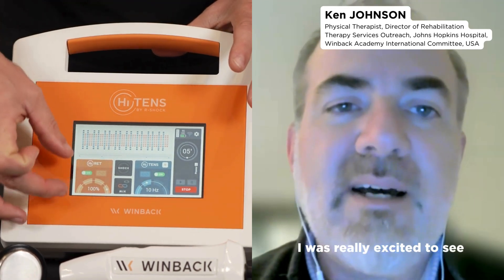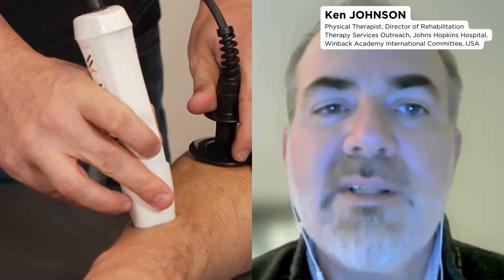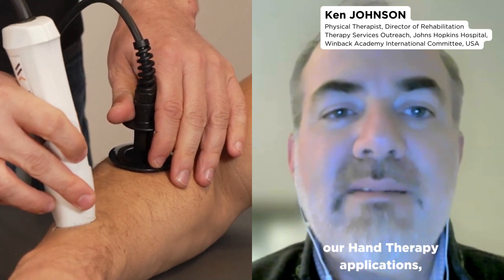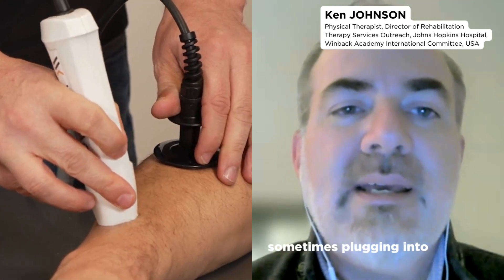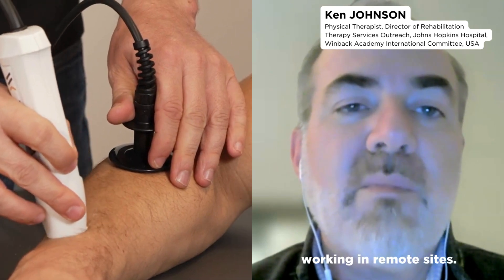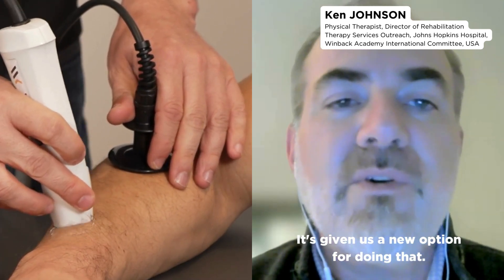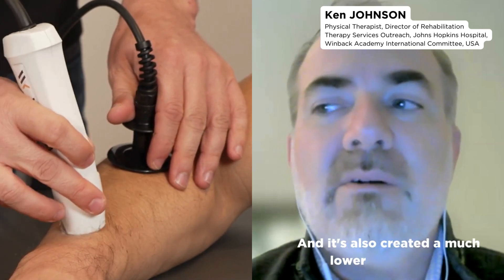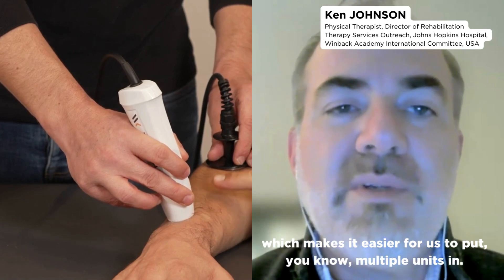⚡Winback Hi-TENS by RShock 👋 Recommended by Ken Johnson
Winback offers healthcare professionals protocols, clinical cases, and recommendations from professional practice worldwide.
WINBACK is not liable for protocol use, which depends on user judgement.  Healthcare professionals are responsible for any off-label use. Opinions do not reflect those of the Manufacturer or Competent Authorities.